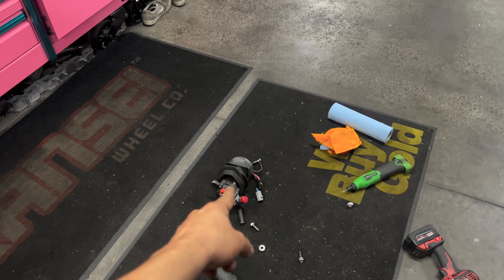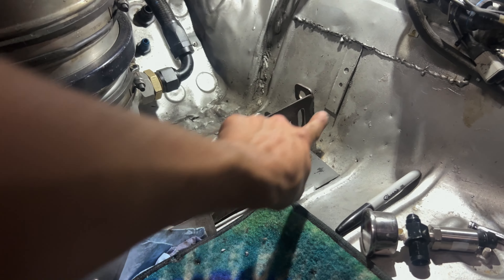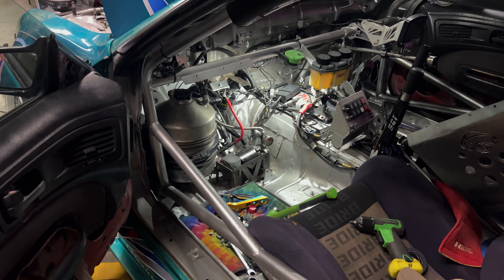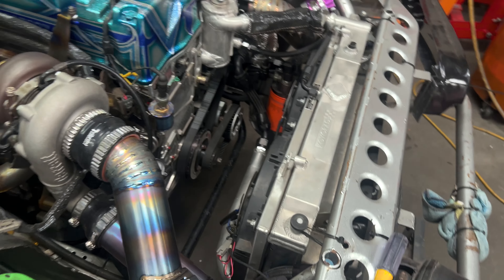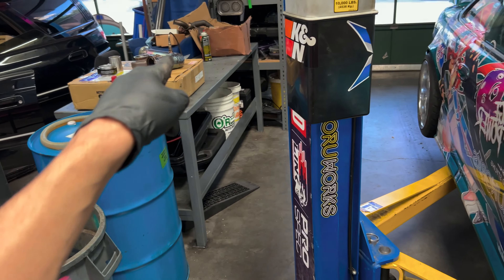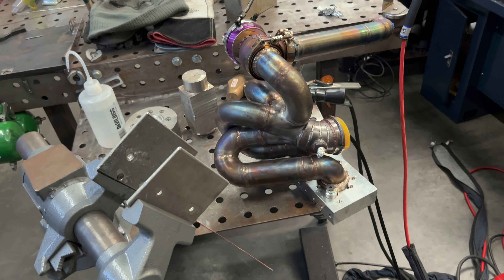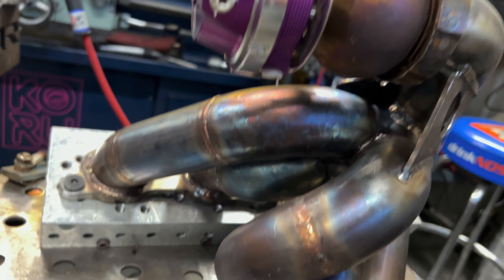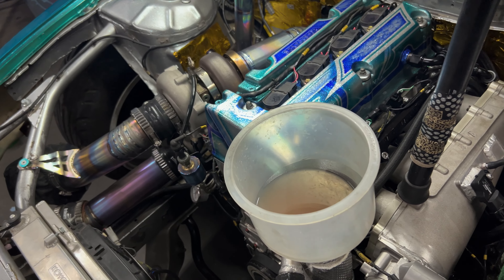Sr problems on a Honda engine?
Found a crack on my exhaust manifold and it just reminded me of my greddy exhaust manifold that is been repaired 100x times